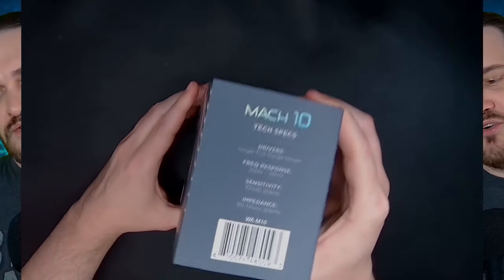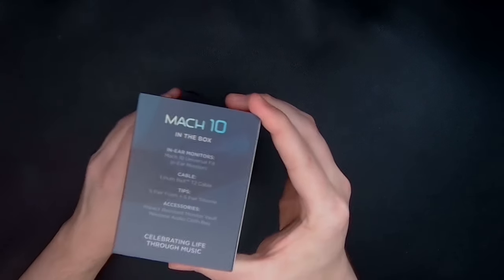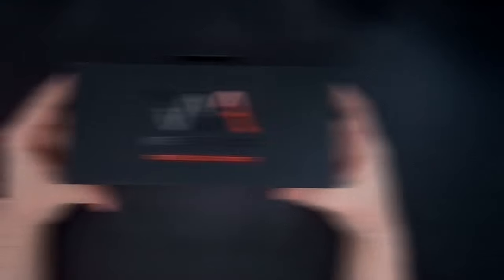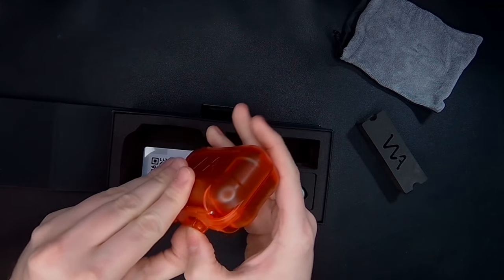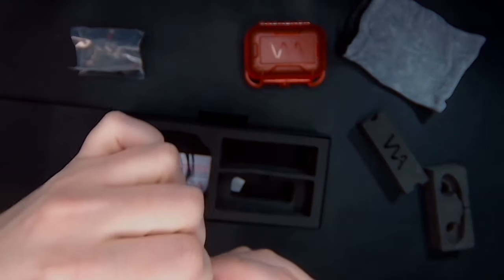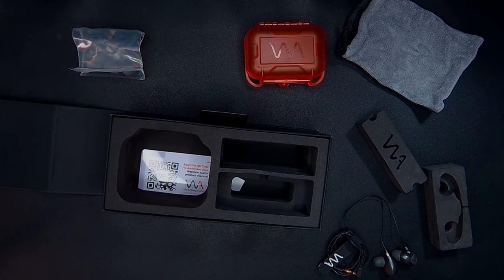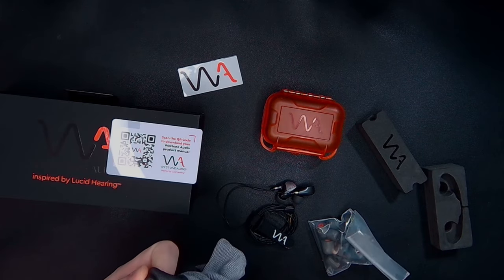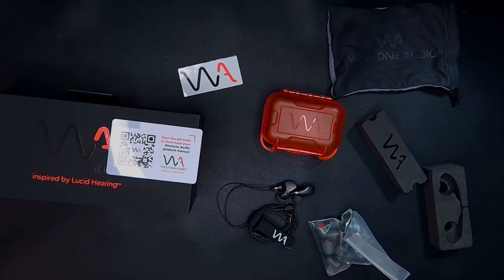Critical Review: Westone Mach 10 IEM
Bryan unboxes and reviews the Westone Mach 10 IEM

00:00 Intro
00:50 Spec Overview
01:55 Unboxing
03:56 Exceptional Clarity
05:57 Thin Bass
08:43 Expected Soundstaging
10:09 I Hate Stuff In My Ear
11:25 Only Has 3.5mm
12:34 A Tangled Mess of Cables
14:46 Outro